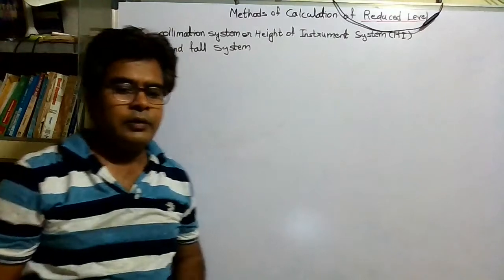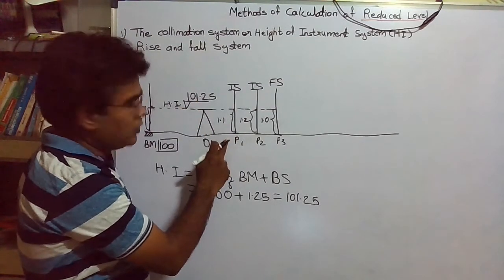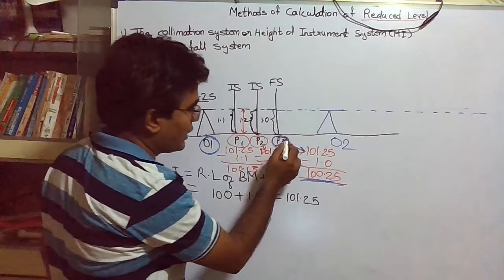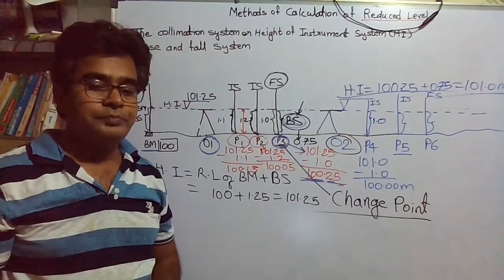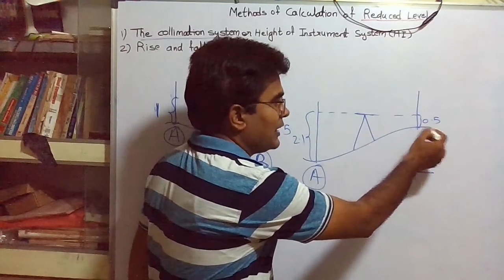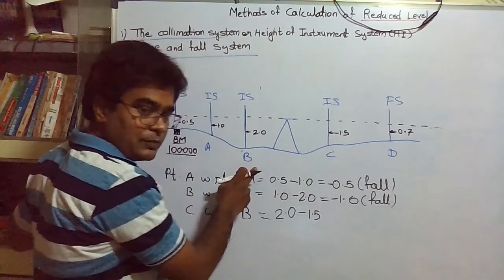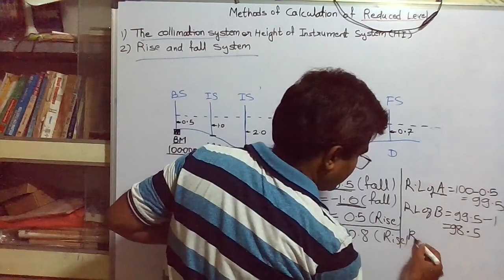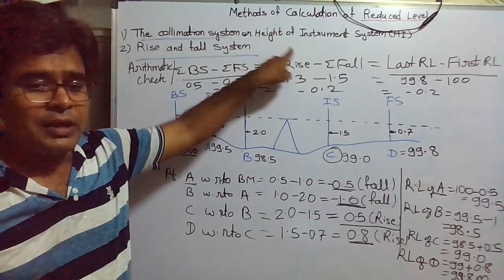Height of instrument method ! Rise and fall method ! MPSC je ! Ssc je ! AE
Topics covered-
1. Height of instrument system or Collimation system
2. Rise and Fall system